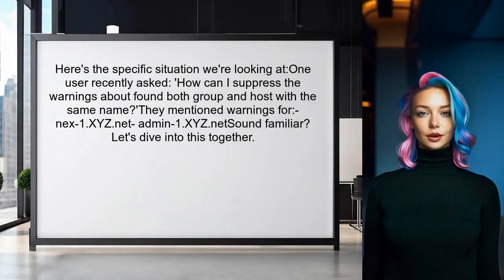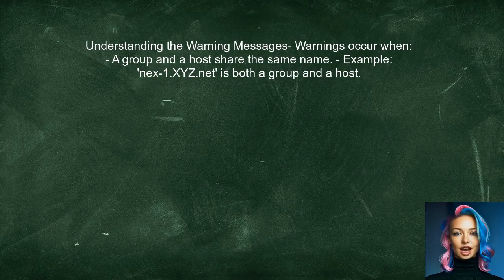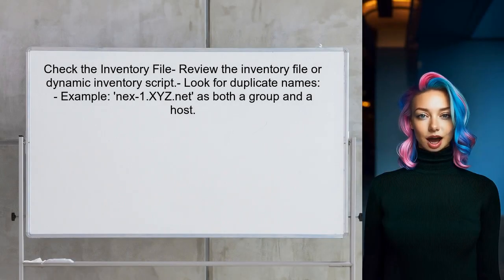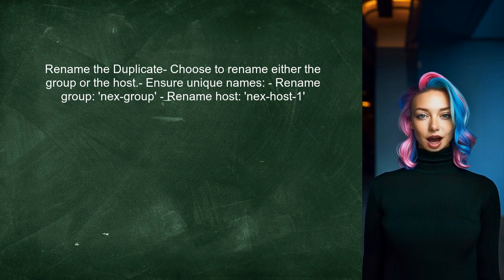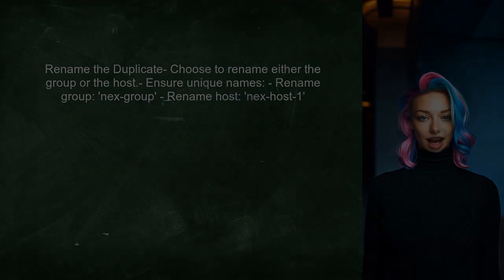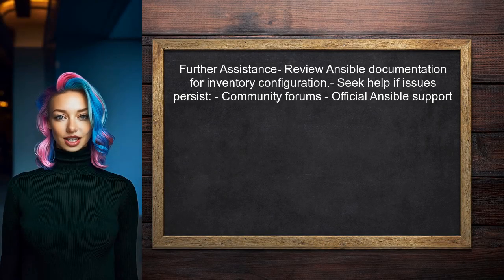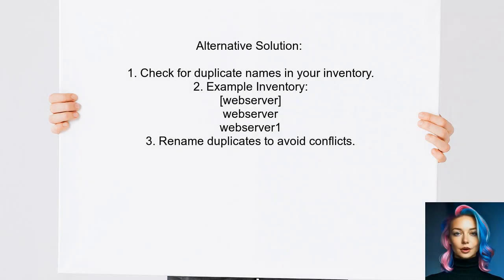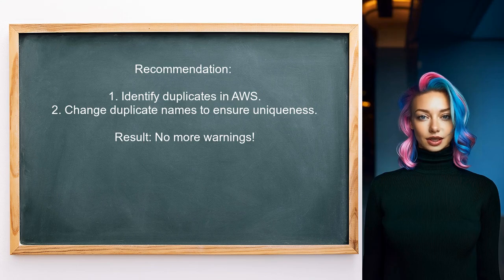Ansible Warning: Resolving 'Found both group and host with same name' Issue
In this video, we tackle a common issue that Ansible users encounter: the warning message "Found both group and host with same name." This warning can lead to confusion and unexpected behavior in your playbooks. We’ll explore the causes behind this warning, how it can affect your automation tasks, and provide practical solutions to resolve it effectively. Whether you're a beginner or an experienced user, understanding this issue is crucial for maintaining a smooth Ansible workflow.

Today's Topic: Ansible Warning: Resolving 'Found both group and host with same name' Issue

Related to